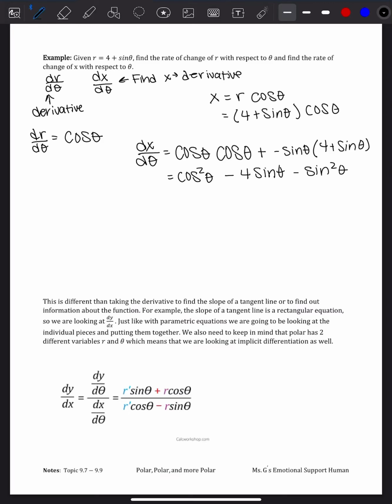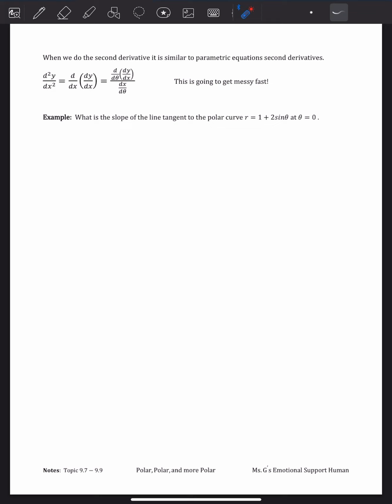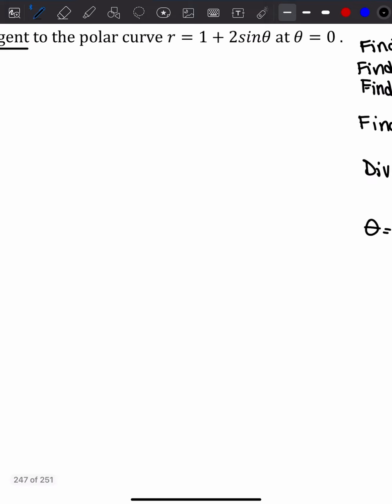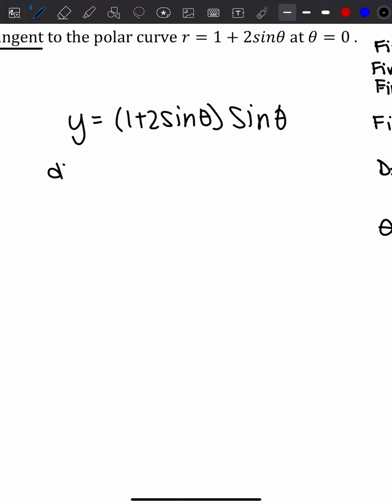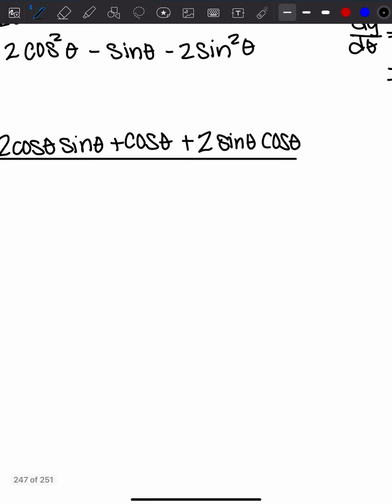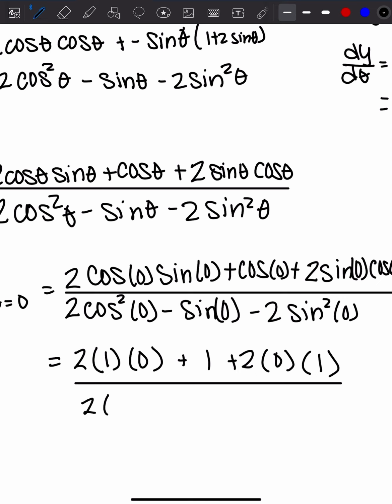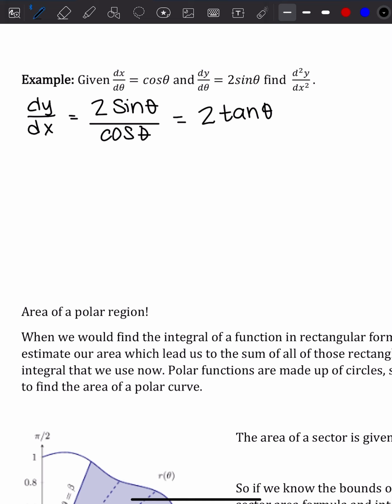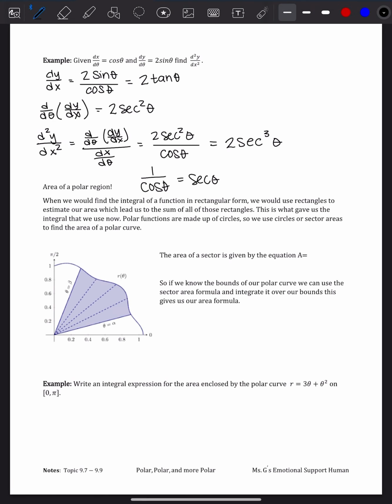Polar Derivatives with respect to x